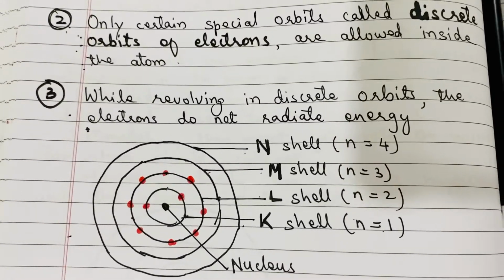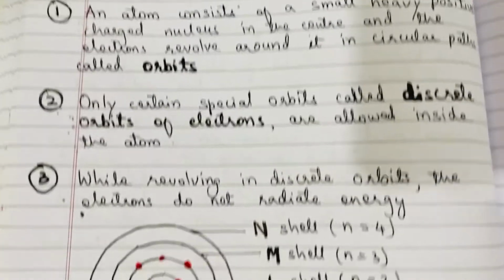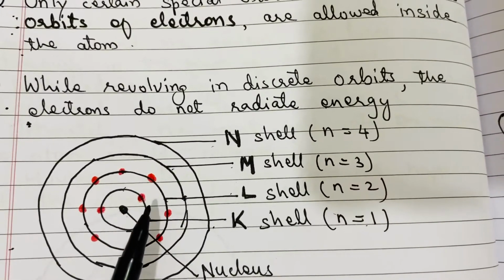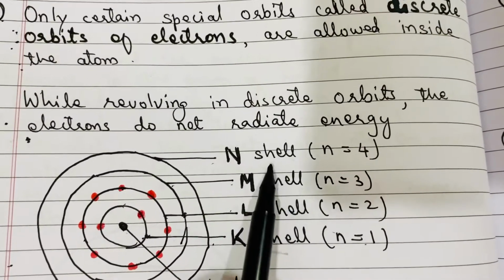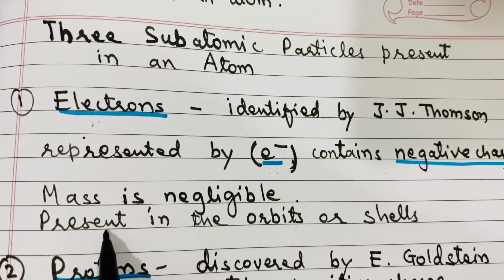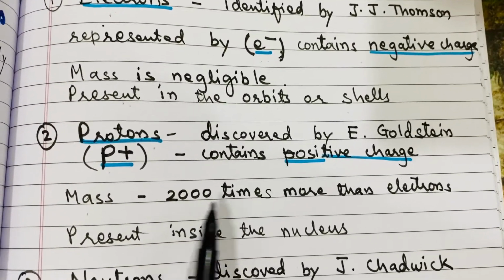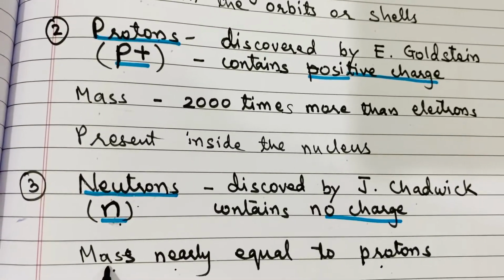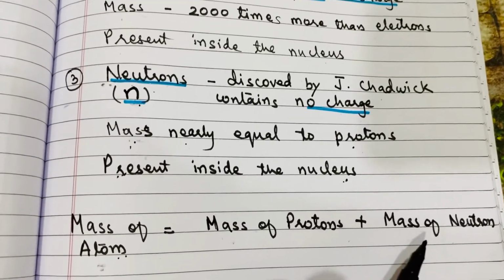Class 9 Structure of an Atom